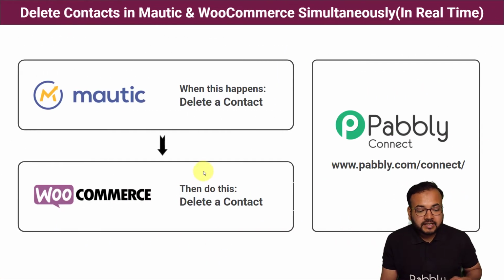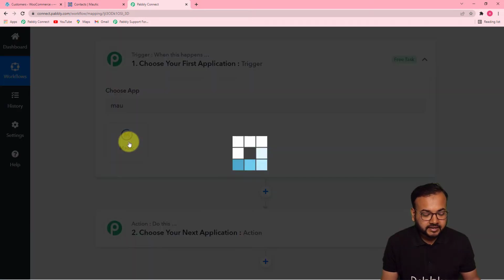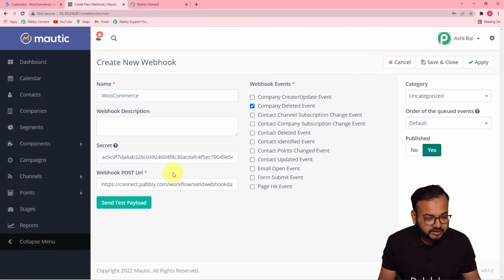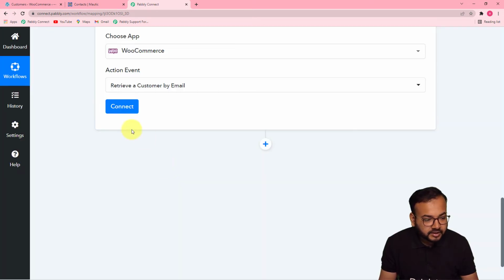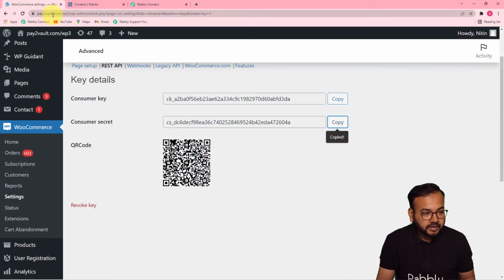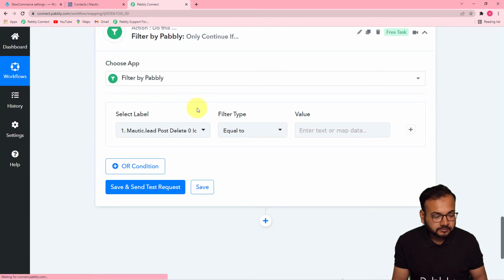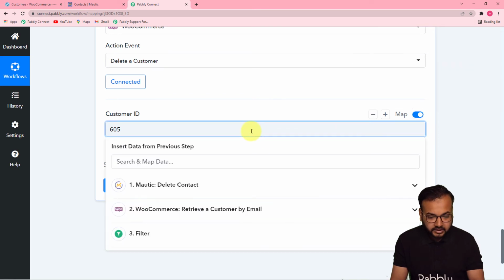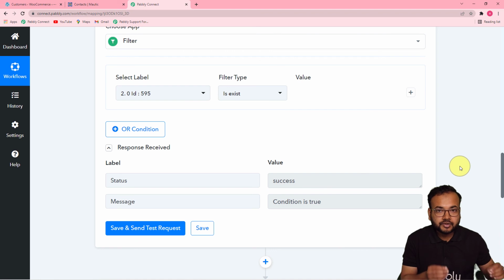Sync Mautic with WooCommerce - Delete Contacts in Mautic & WooCommerce Simultaneously(In Real Time)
In this video, we will learn Mautic to WooCommerce integration, where you can Sync Mautic with WooCommerce - Delete Contacts in Mautic & WooCommerce Simultaneously(In Real Time) with the help of Pabbly Connect.